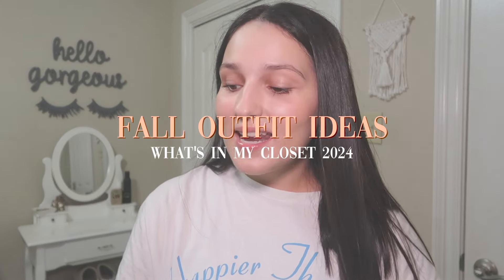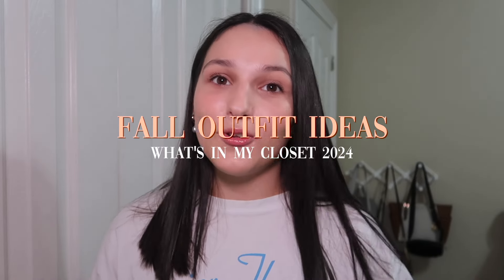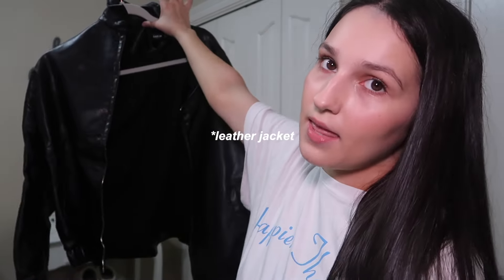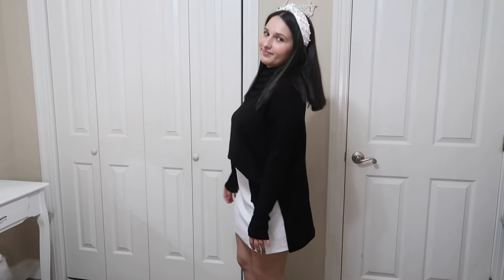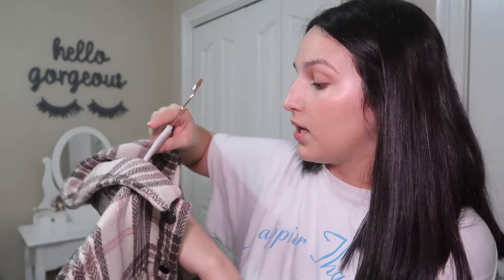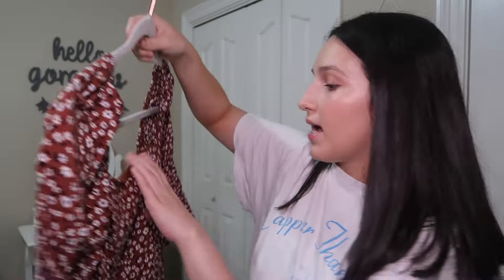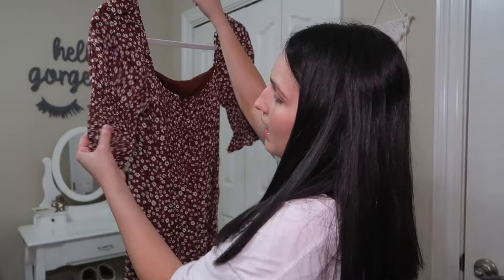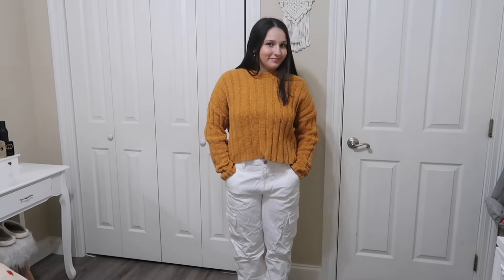WHAT'S IN MY CLOSET FOR FALL 2024 (FALL OUTFIT IDEAS) - jackets, flannels, shoes, dresses, skirts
FASHION FOR FALL 2024🍂🍁🎃✨

in this week's video, I'm showing you all the cozy pieces I'm styling this fall. from cute jackets and flannels to dresses, skirts, and my favorite shoes, i show you everything you will need to stay warm and trendy this season! hope you enjoy!!

    -karen♡

TIMESTAMPS:
0:00 INTRO
1:17 OUTFIT ONE
2:38 OUTFIT TWO
3:39 OUTFIT THREE
5:31 OUTFIT FOUR
6:25 OUTFIT FIVE
7:42 SHOES FOR FALL
10:55 OUTRO

✨faqs✨:
what grade are you in? ➡ i'm currently a senior in college!

if you see this, live with no regrets:)